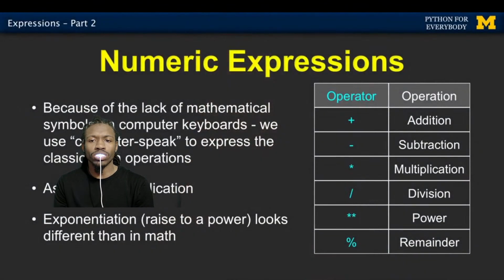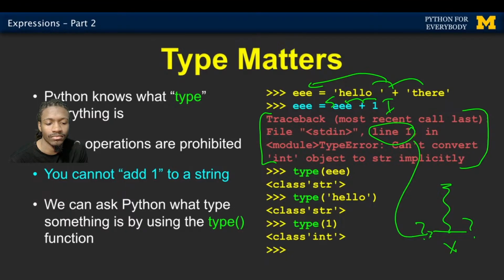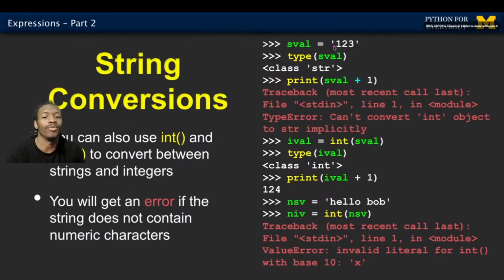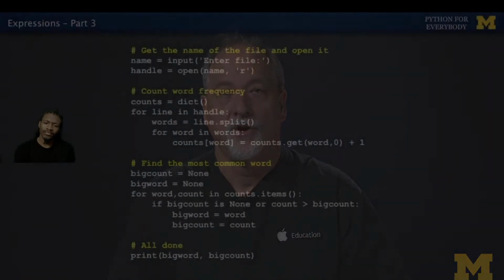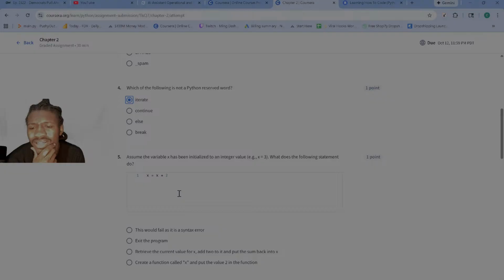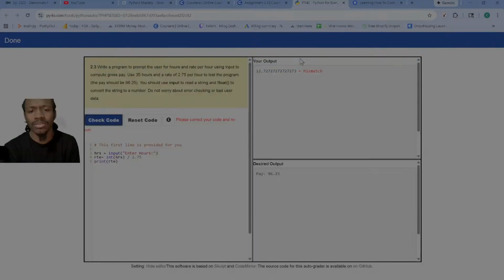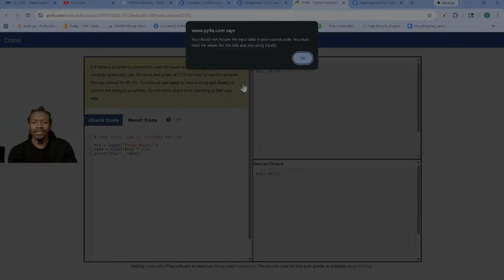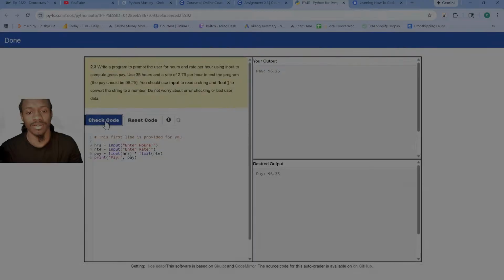Learning How To Code (Python) + Teeth Whitening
Ming Hampton

Snap: minghamp_69